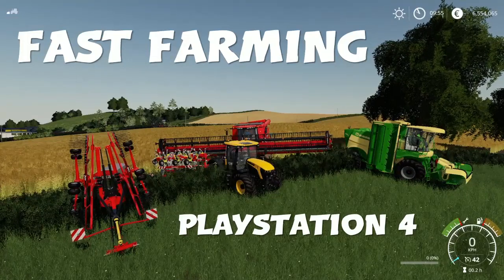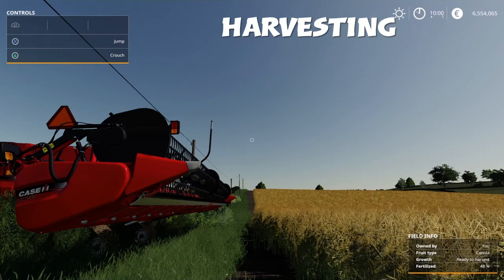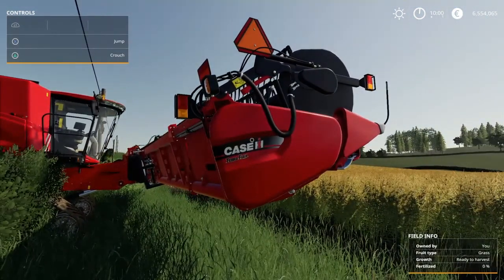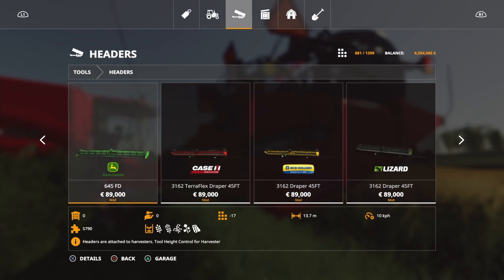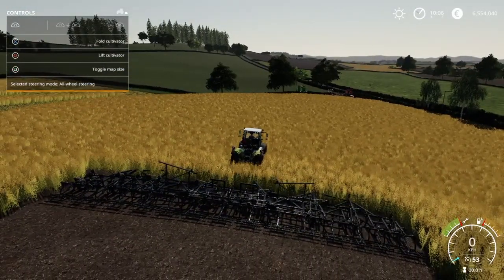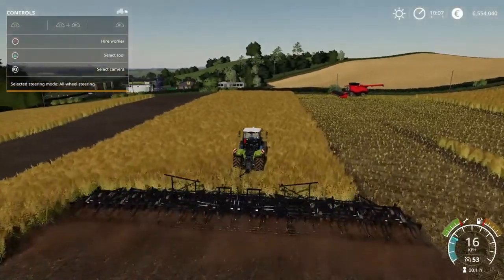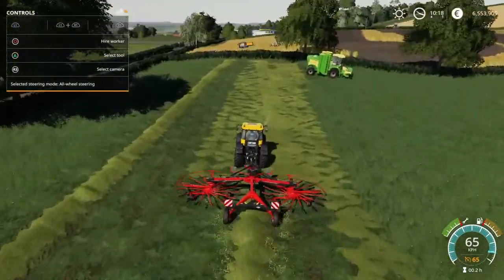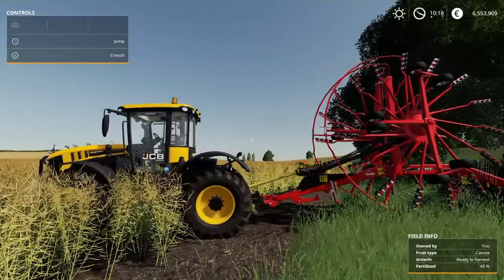A Guide to, FAST FARMING on console - farmingsimulator 19,PS4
These are the tools I know how to fast farm with on Playstation 4 on Farming Simulator 19